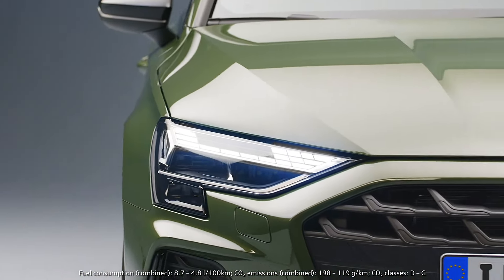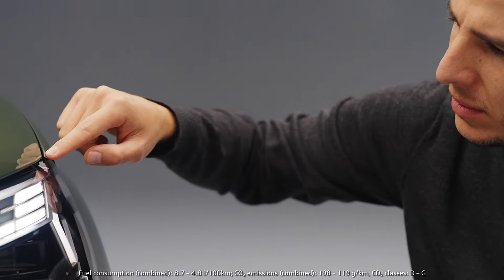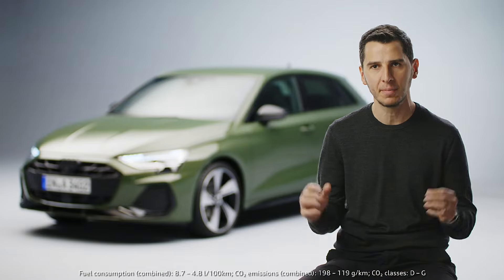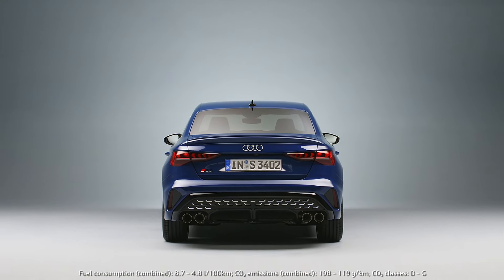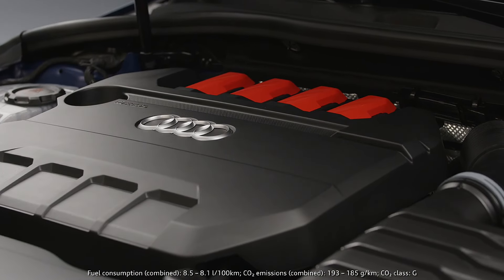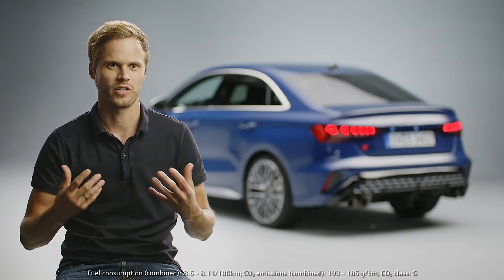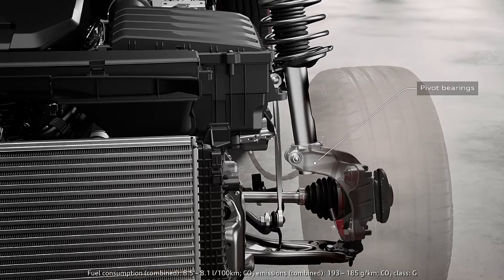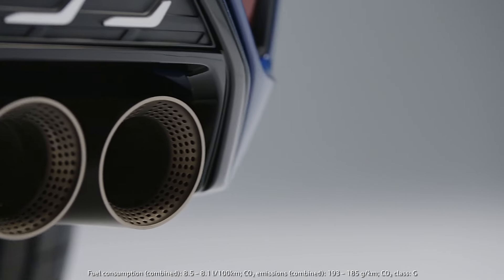New 2024 Audi S3 facelift - Full REVIEW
Audi S3 facelift 2024 review.